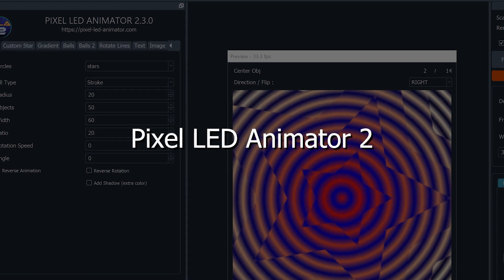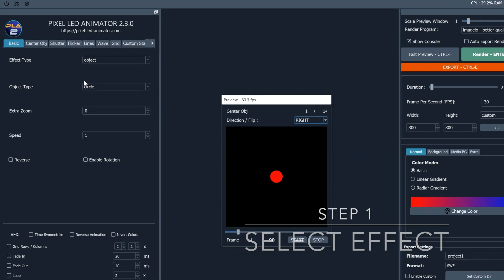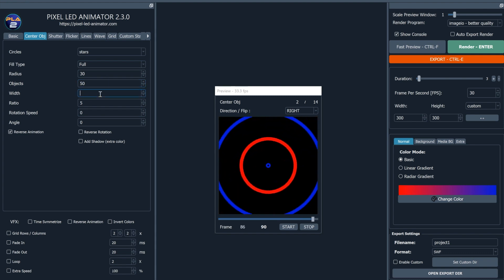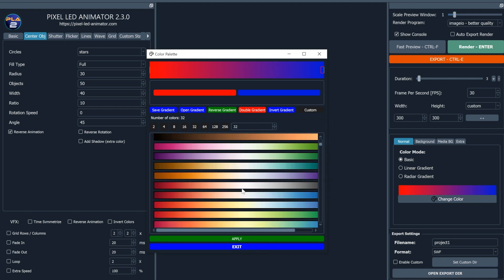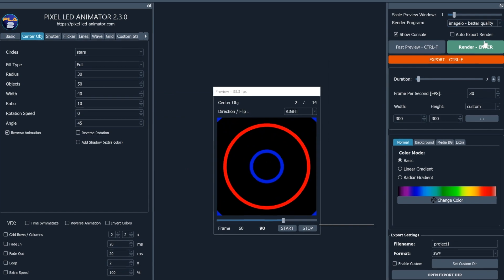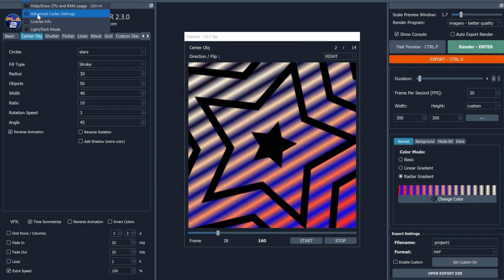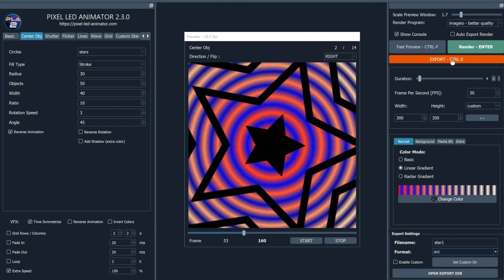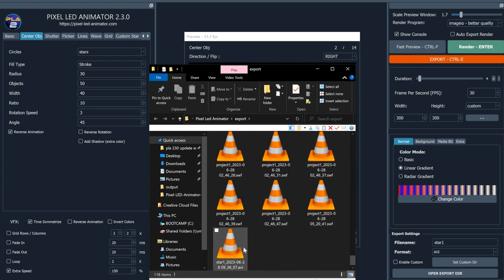Pixel LED Animator 2 - Quick Tutorial - Create Pixel LED Effects Easily!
Welcome to the Pixel LED Animator 2 tutorial! In this video, we'll guide you through the process of creating mesmerizing LED effects for your projects. Whether you're a beginner or an experienced animator, Pixel LED Animator 2 has everything you need to bring your ideas to life.

In this tutorial, we'll cover five simple steps to create stunning LED effects:

1. Choose Your Effect: Explore the diverse range of effect generators and find the perfect one for your vision.

2. Adjust Your Settings: Fine-tune the speed, intensity, and size of your effect to match your creative preferences.

3. Adjust Color with Our Color Palette: Dive into our new color palette and discover a wide array of vibrant hues to make your animations pop.

4. Render Your Video: Watch as your customized effect comes to life with a seamless rendering process.

5. Export the Render to a File: Save your masterpiece in your preferred format, ready to share with others or incorporate into your projects.

Pixel LED Animator 2 is designed to be user-friendly and intuitive, allowing you to unleash your creativity without any hassle. Join us in this tutorial and let's create captivating LED animations together!

Get ready to transform your animations into vibrant masterpieces!